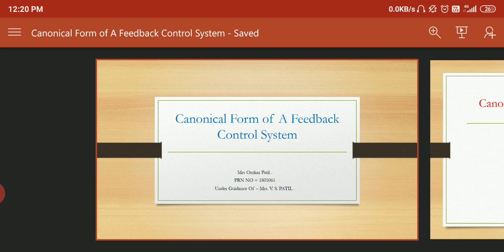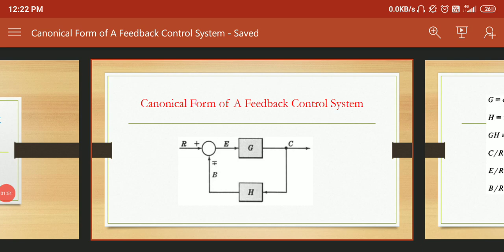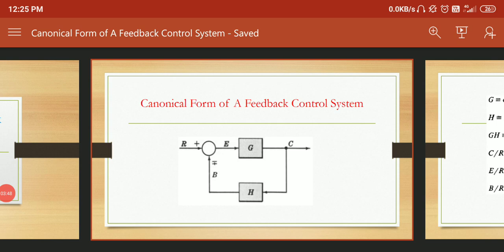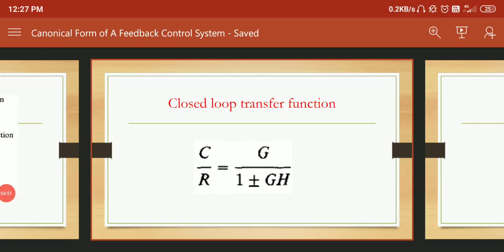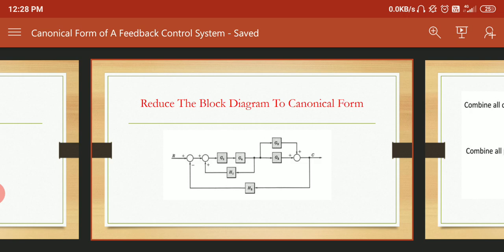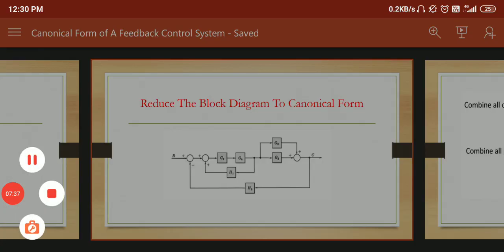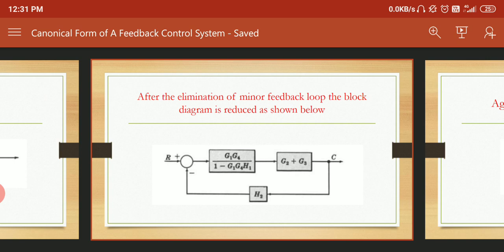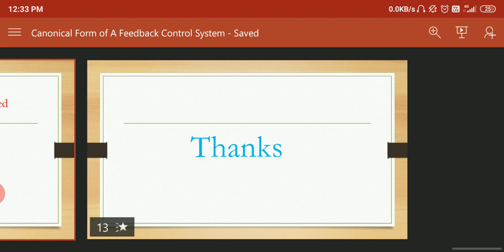Canonical form of a feedback control system(Electronics & Telecommunication) with examples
Understand concepts of the control systems in easy way . Specifically here is canonical form with example. This is for all electronics students from electronics student .